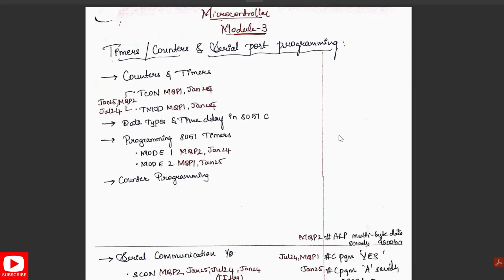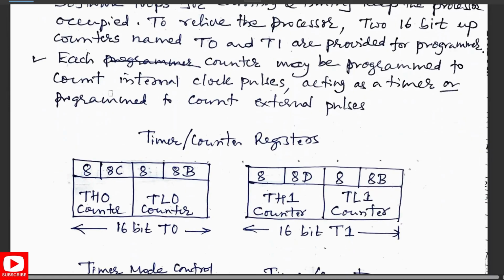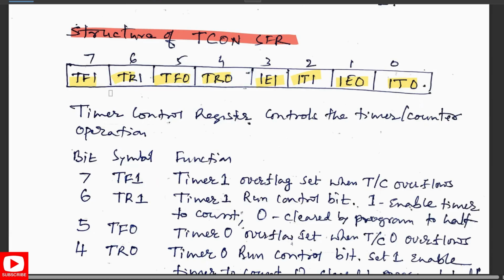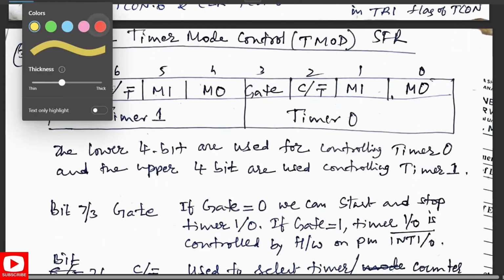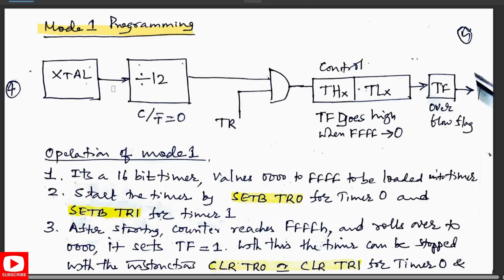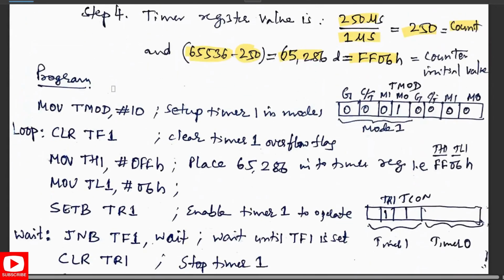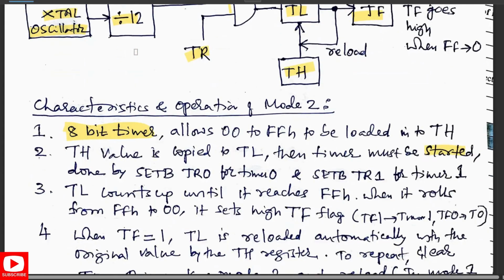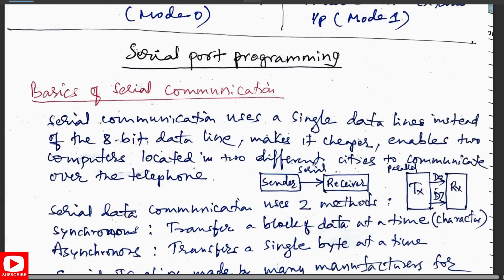Microcontrollers | MC | Module 3 | Part 1 | VTU BEC405A | Important Questions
Welcome to Exam Ignite!

This video covers Module 3 – Part 1 of the subject Microcontrollers (BEC405A) for VTU 4th Semester – 2022 Scheme (ECE Branch).

📘 Topics Covered in this Part:

TCON
TMOD
MODE 1 programming
MODE 2 Programming

📝 What to expect:
✔️ Clear handwritten notes
✔️ Topic-wise explanation
✔️ Highlighted important questions based on model and previous VTU papers
✔️ Notes made for easy understanding and quick revision

📚 Subject Code: BEC405A
🎓 Semester: 4th Sem ECE (2022 Scheme – VTU)

All 5 modules

Important Questions